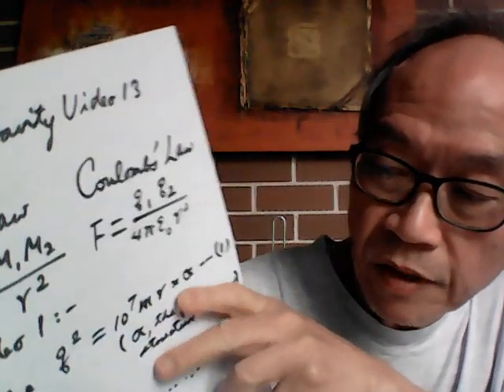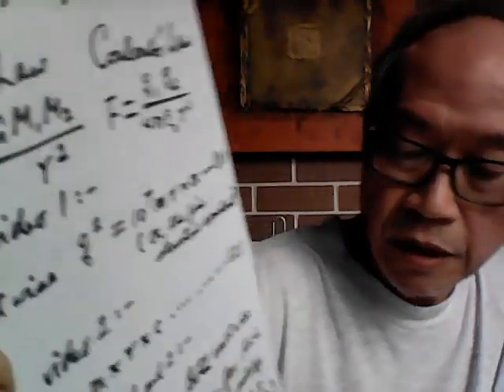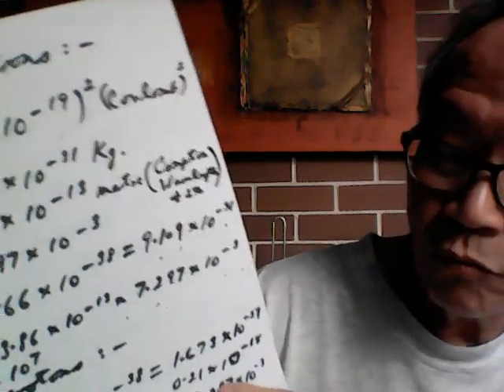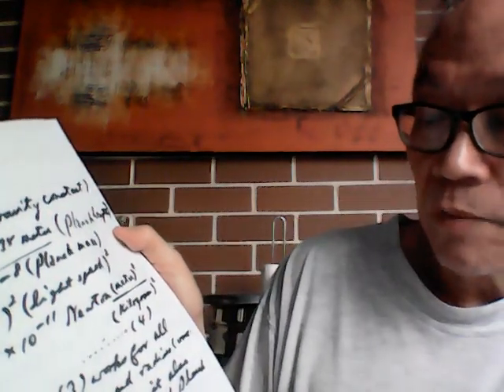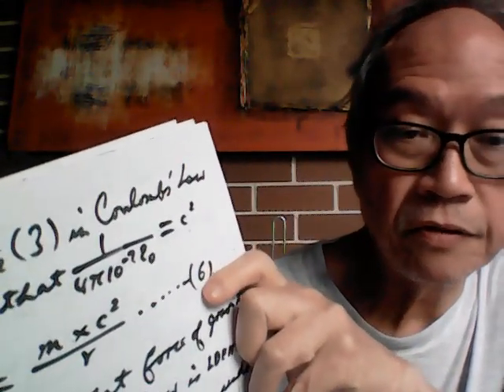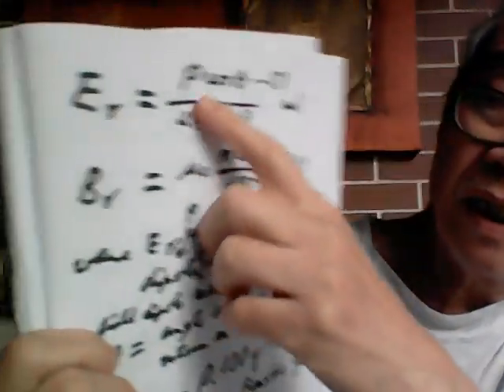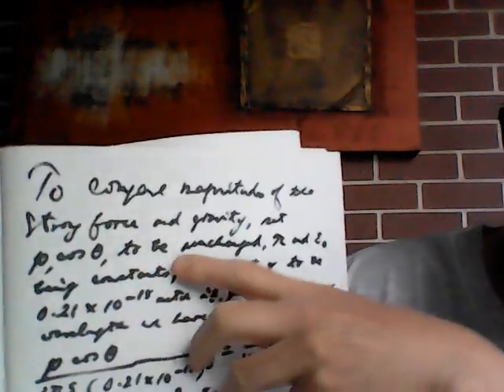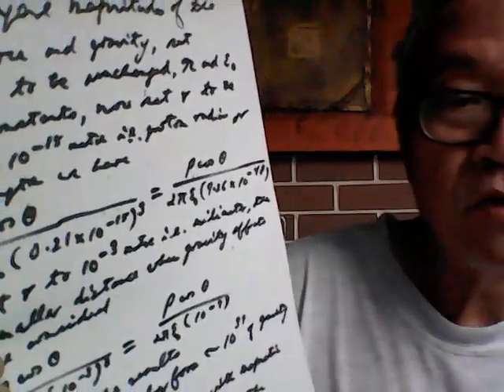Quantum gravity video 13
Unification of the electromagnetic force with gravity and explanation of the
difference of 10 to the power 39 orders of magnitude between gravity and the Strong nuclear force.